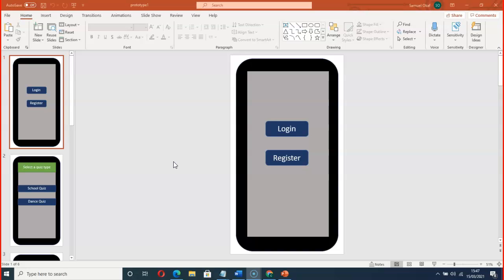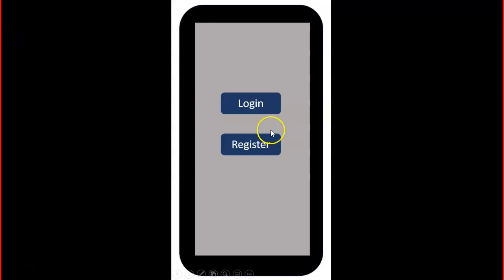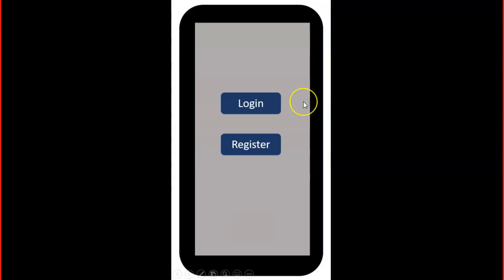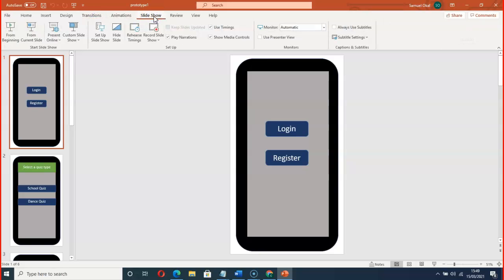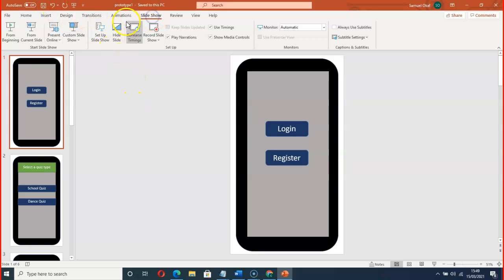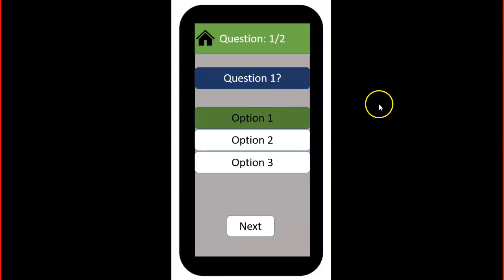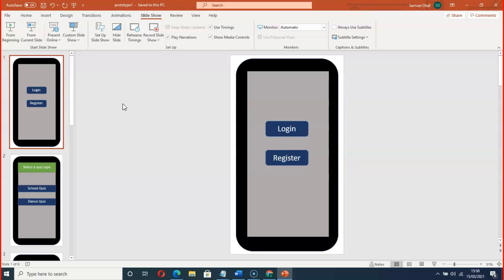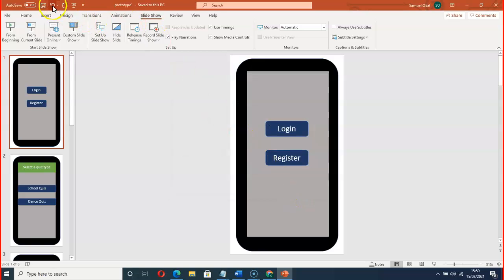Disable Mouse Wheel Scroll in PowerPoint | Easy Step-by-Step Tutorial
This video shows you how you can disable the mouse wheel scroll on Microsoft PowerPoint. It works
perfectly and with that, testing a prototype becomes easier.
In this tutorial, learn how to disable the mouse wheel scroll function in PowerPoint effortlessly. Many users find accidental scrolling during presentations frustrating, but with these simple steps, you can regain control and prevent any unexpected scrolling interruptions.

In this video, we walk you through the process step-by-step, making it easy for both beginners and experienced users to follow along. Whether you're using PowerPoint for work, school, or personal projects, this tutorial will help you customize your experience and ensure a smoother presentation.

Don't let accidental mouse wheel scrolling distract you or your audience any longer! Follow our guide and take control of your PowerPoint presentations today.